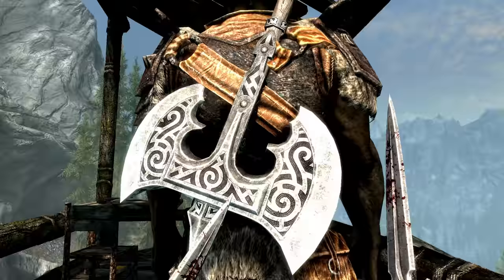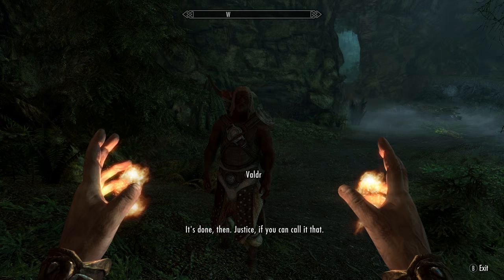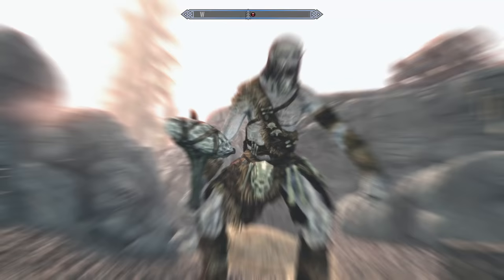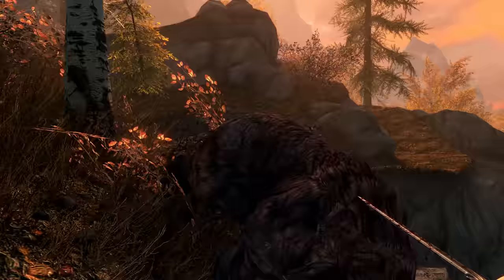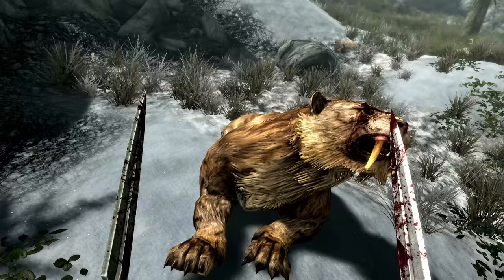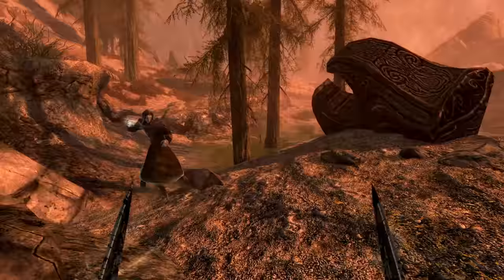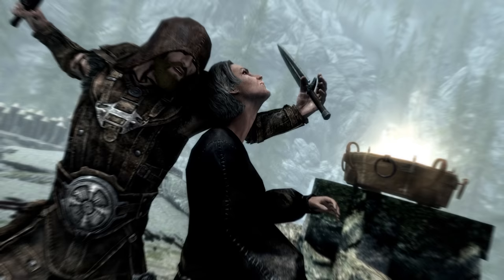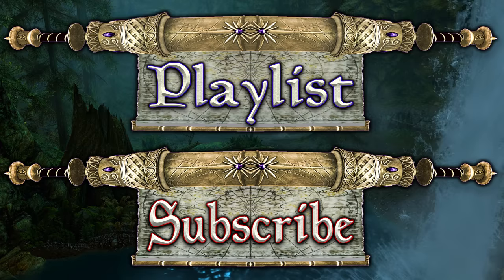Skyrim SE - Valdr's Lucky Dagger - Unique Weapon Guide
This video is a walk through guide, in which we acquire and thouroughly inventistage the goings ons oif the unique steel dagger, Valdir's Lucky Dagger. Although at face value it looks insane with a 25% to get a critical hit, once you do the maths... Well, it proves to be all smoke and mirrors.